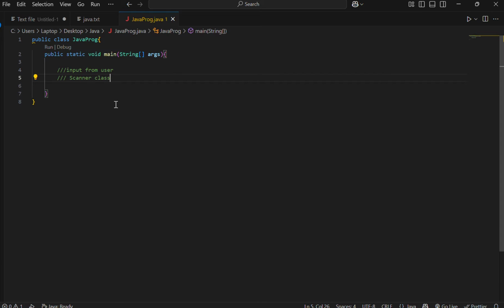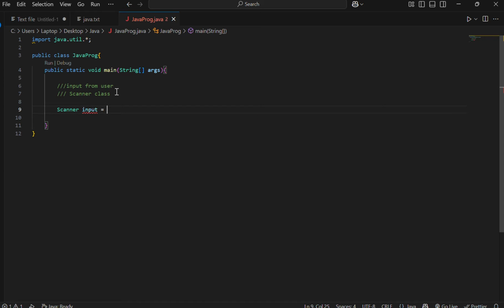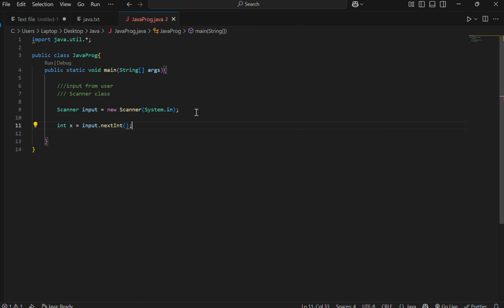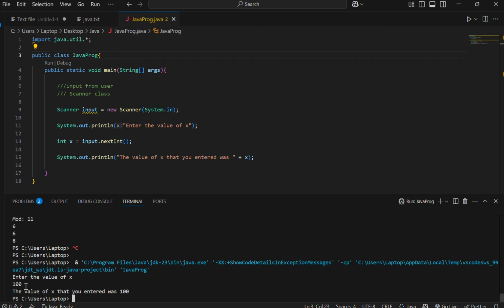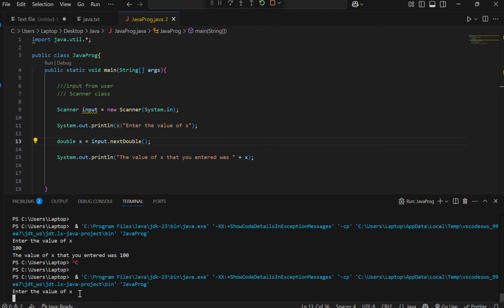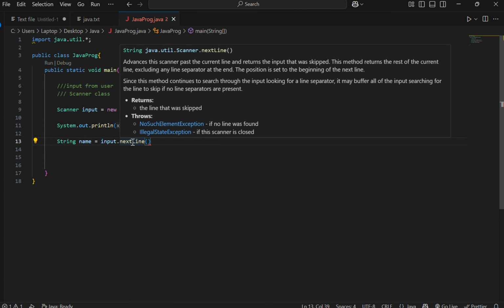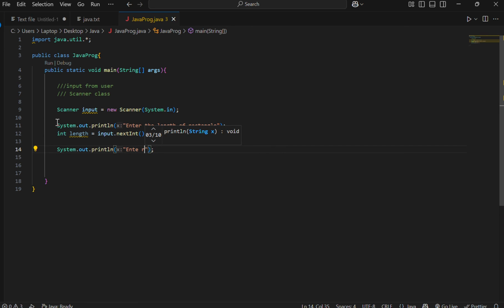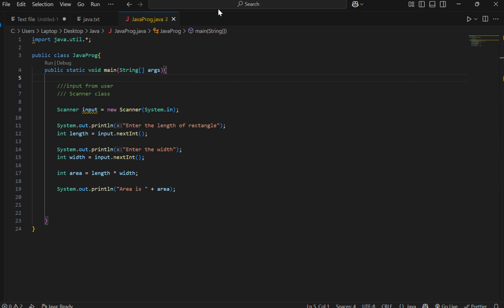Java Programming - Input Statement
This video talks about how to take input from user in java programming.